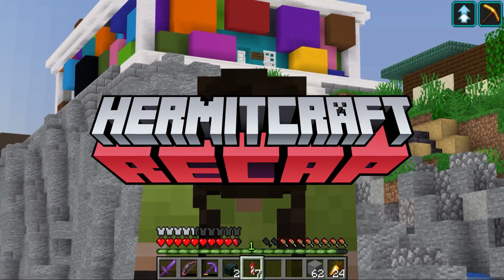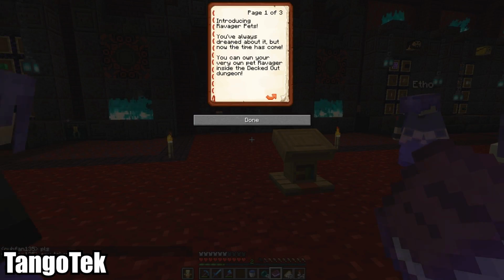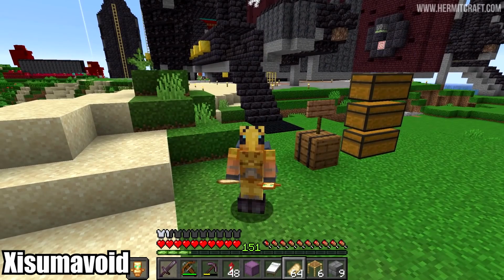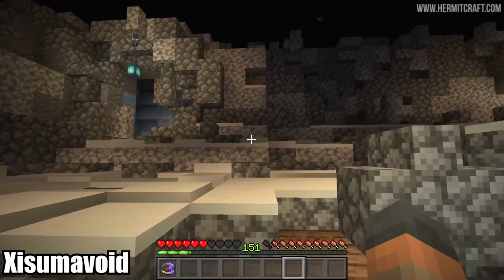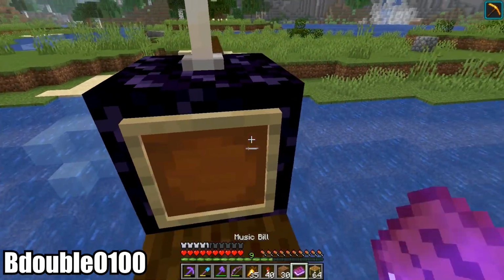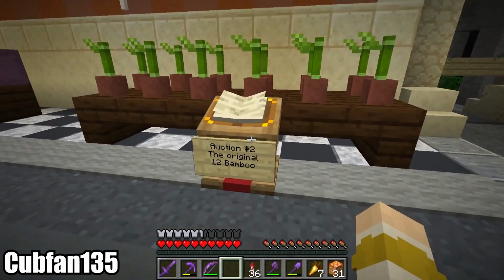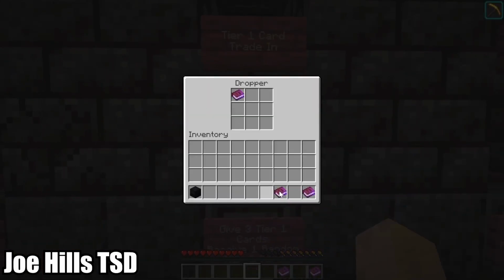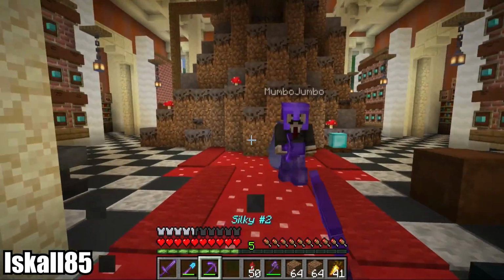Hermitcraft Recap Season 7 - week #31